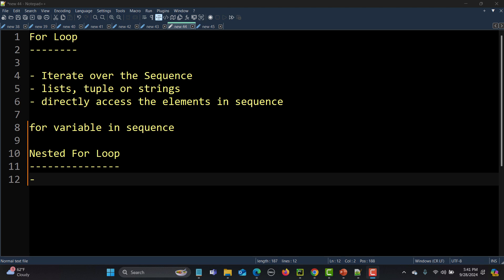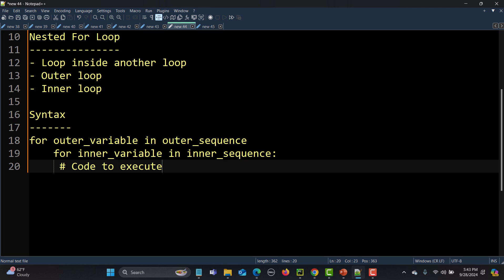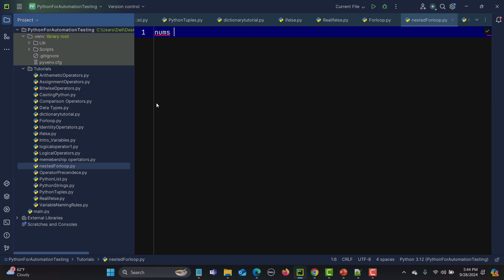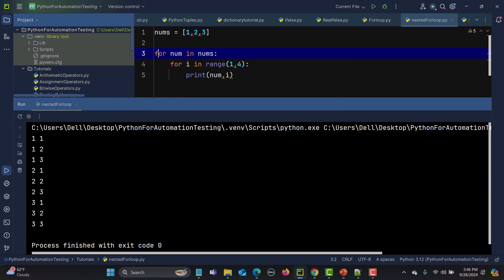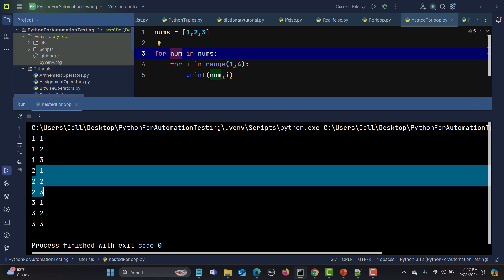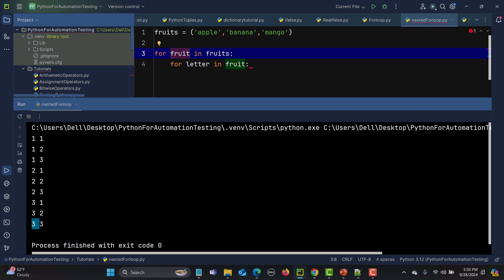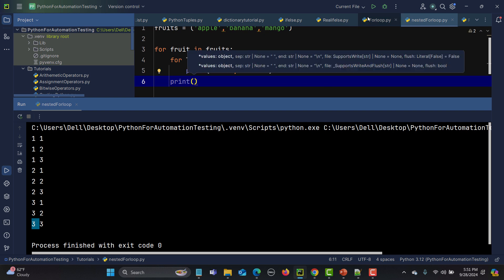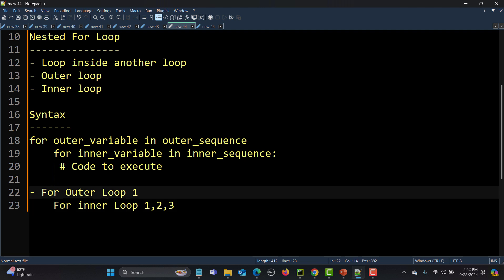Python for Testers #23 | Nested For Loop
🐍 Python for Testing #23 | Nested For Loop 🎥

Welcome to the 23rd tutorial in our Python for Testing series! In this video, we dive deep into the concept of Nested For Loops, a crucial topic for anyone looking to master Python for software testing and automation. Whether you're a manual tester transitioning to automation or a seasoned professional, this tutorial will help you understand how nested loops work and how to use them effectively in your testing scripts.

📌 TIMESTAMPS:
0:03 - Introduction to Python for Automation Testing Tutorial Series
0:08 - Welcome to the 23rd Tutorial: Nested For Loops
0:26 - What are Nested For Loops? Basic Concept
0:52 - Understanding Outer and Inner Loops
1:09 - Nested For Loop Syntax Explained
2:16 - First Practical Example: Nested Numbers Loop
4:03 - Step-by-Step Nested Loop Execution
5:30 - Understanding Loop Iteration Flow
6:00 - Second Example: Iterating Through Tuples and Strings
7:18 - String Iteration with Nested Loops
8:33 - Output Formatting and Line Spacing
9:01 - Nested For Loops Summary
9:32 - Complete Iteration Process Explained

🔍 In this video, you'll learn:
- The basic concept of Nested For Loops
- How to differentiate between Outer and Inner Loops
- The syntax for writing Nested For Loops in Python
- Practical examples of Nested For Loops with numbers, tuples, and strings
- How to format output and manage line spacing in nested loops

💻 Code Examples:
- Iterating through a list of numbers using nested loops
- Iterating through a tuple of fruits and their characters using nested loops

📝 Key Takeaways:
- Nested For Loops are essential for iterating over multiple sequences like lists, tuples, and strings.
- The outer loop runs first, and for each iteration of the outer loop, the inner loop runs completely.
- Proper formatting and spacing are crucial for readable and efficient code.

👍If you found this tutorial helpful, please:
- Share it with your peers